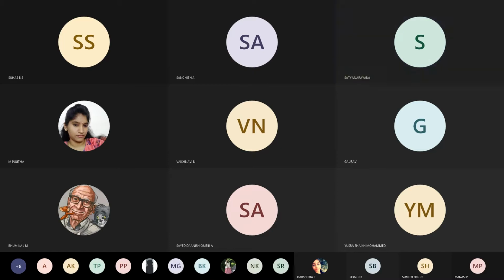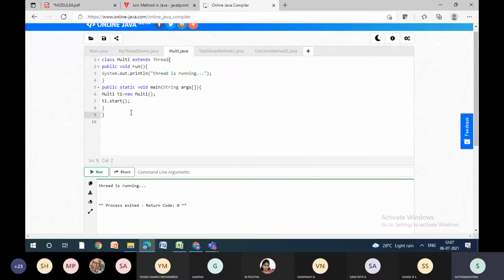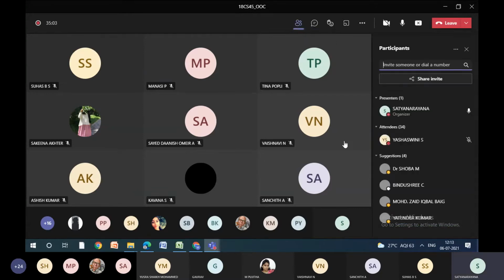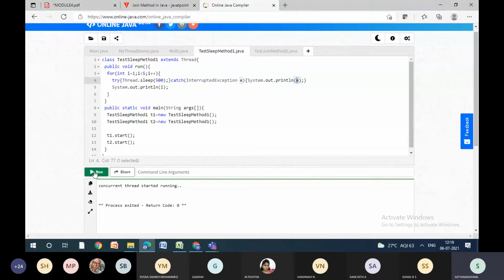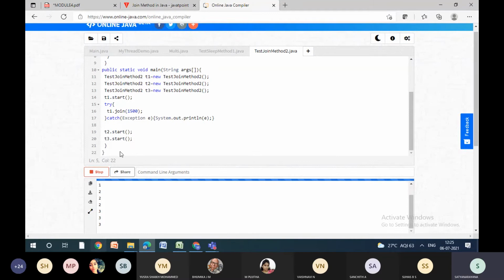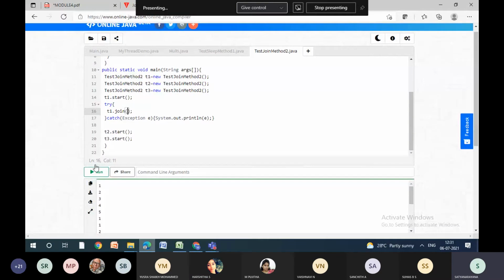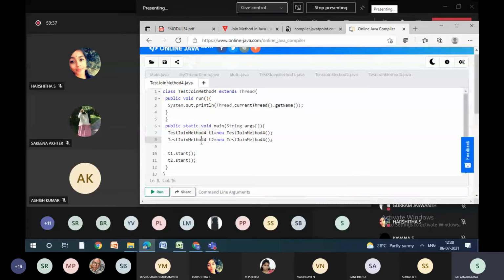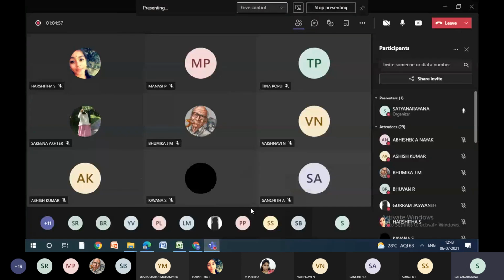18CS45_OOC_IMPLEMENTATION OF THREADS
18CS45_OOC_IMPLEMENTATION OF THREADS